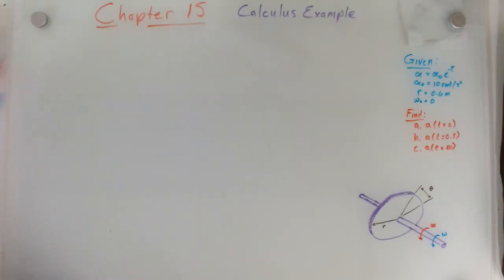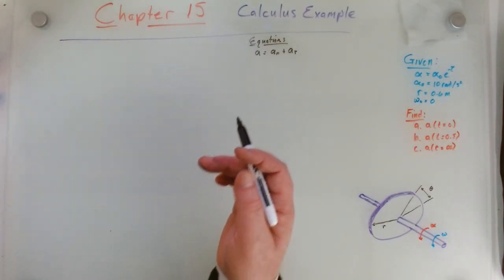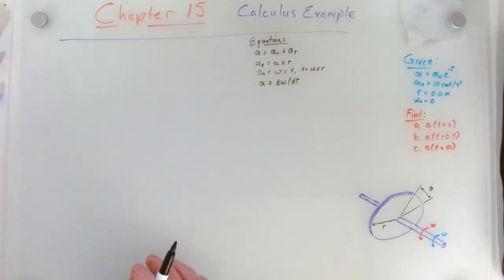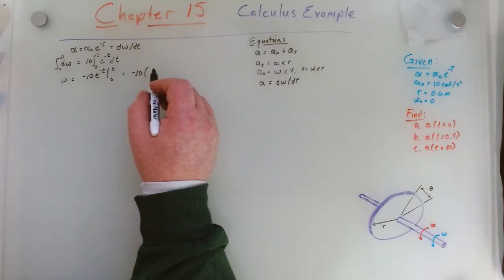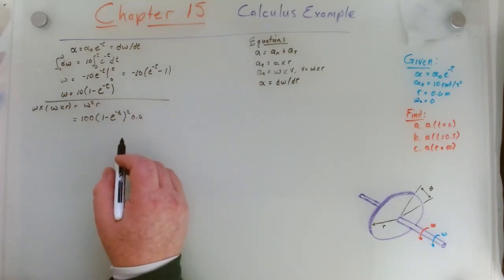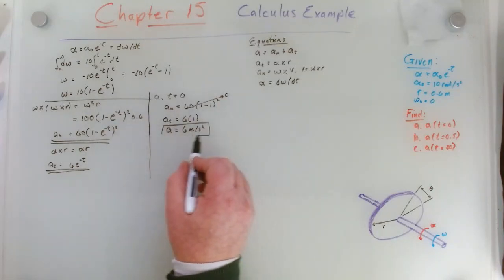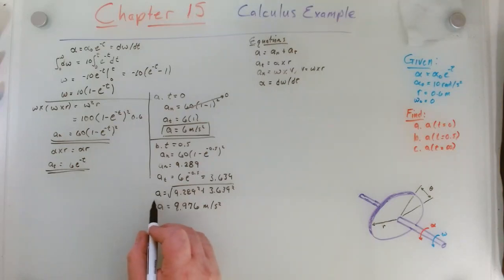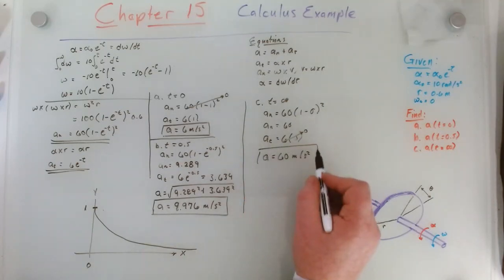Dynamics 15.1 Rigid Body Kinematics I: Calculus Example